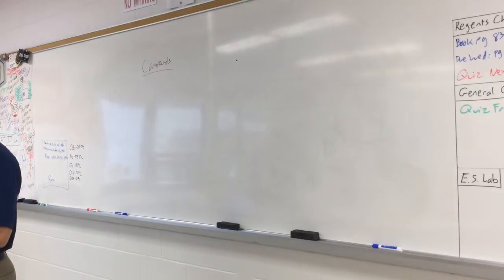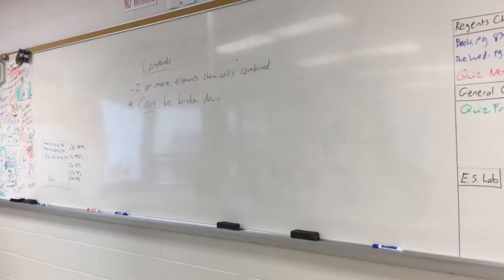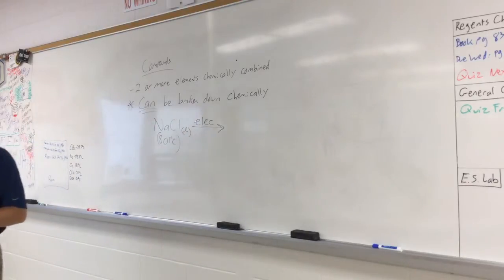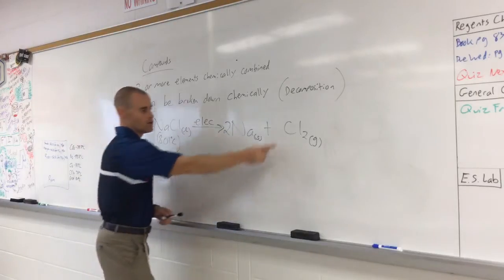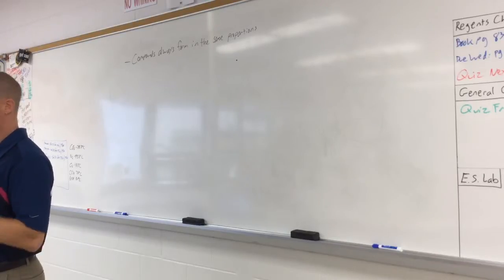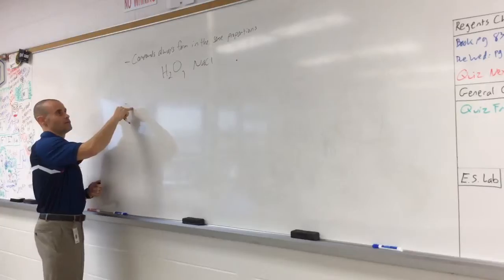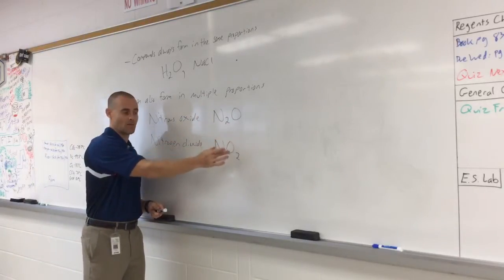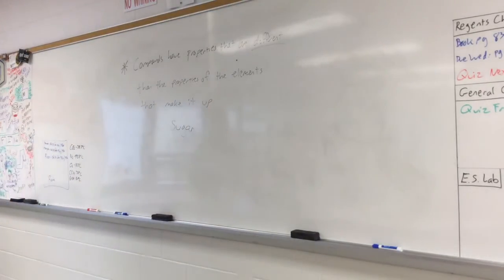9/29/15 per 5a regents chem